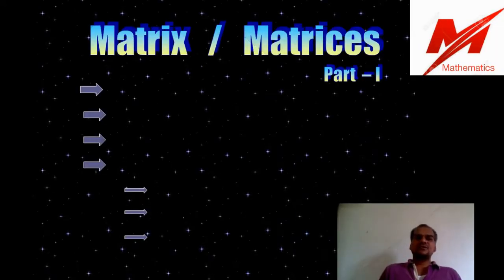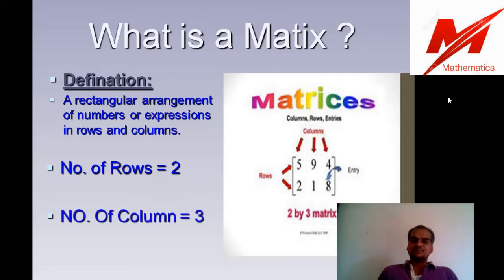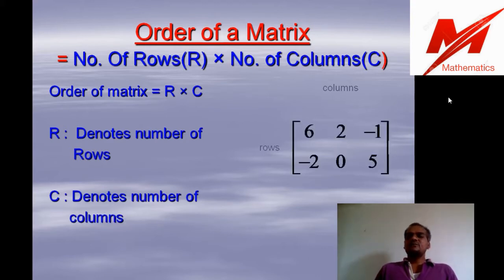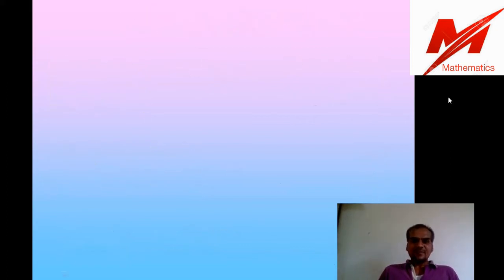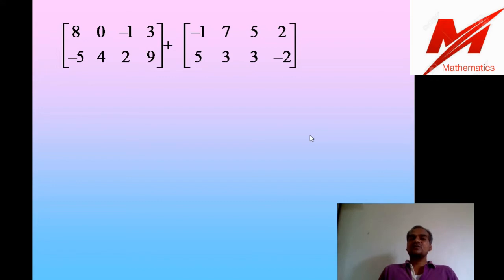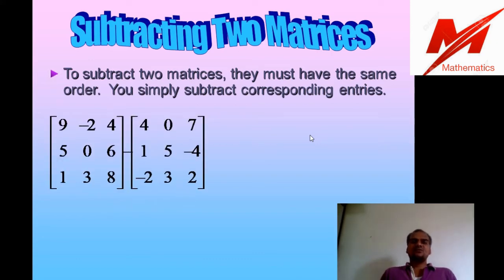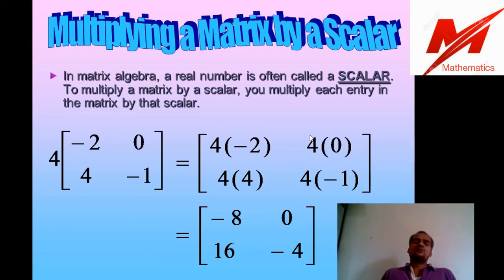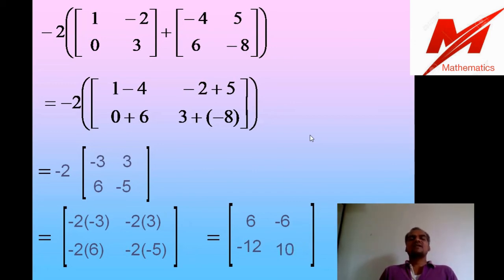Matrix| Matrix Operation | Application of Matrix | Multiplication of Matrix | Addition of Matrices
This video define Matrix in Mathmatics. Real life application of Matrix.
It also Explains Operation on Matrices such as addition, Substraction and scalar Multiplication.
Examples are also solved.